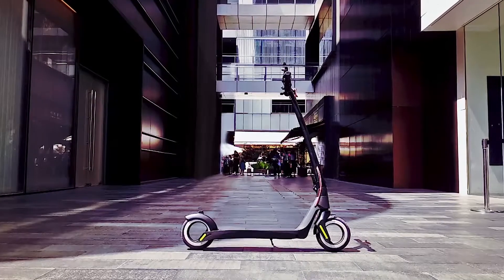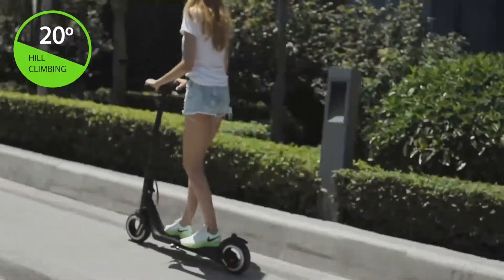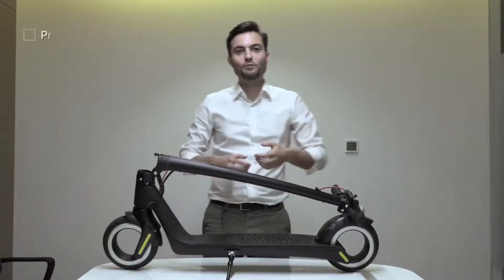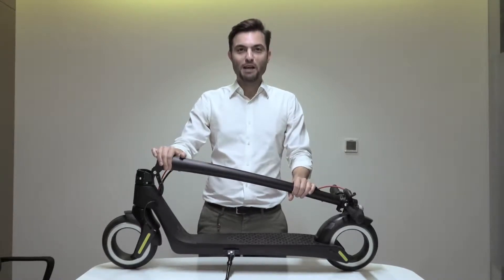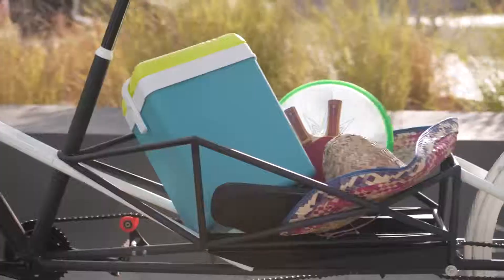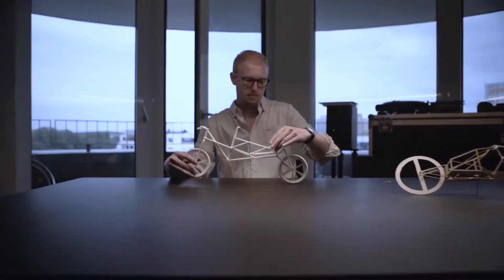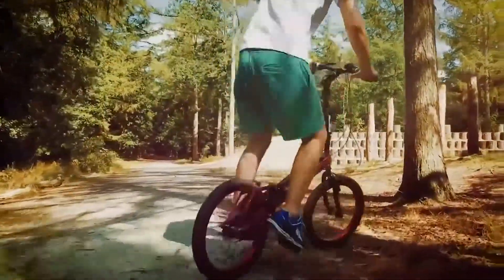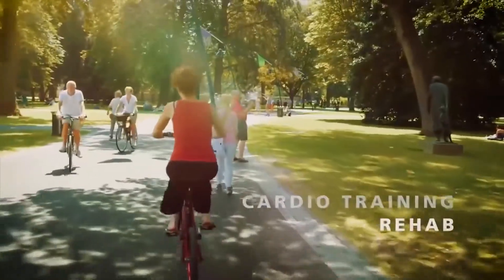6 Interesting Environmentally Friendly Transportation Options Available Today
In this video we show 6 transportation options available today. Transportation plays a important roles in everyone's like. Getting from one place to another with an environmentally friendly transportation vehicle is becoming more important nowadays. Walking sometimes might not be your preferred choice and that's where these alternative transportation options such as bike, electric bike and scooters become a great option.

✔ 05- Convercycle Bike - 2 in 1 Multi City Bike

Would you like your TECH, INVENTION, or DESIGN featured on this channel? Check our About page.